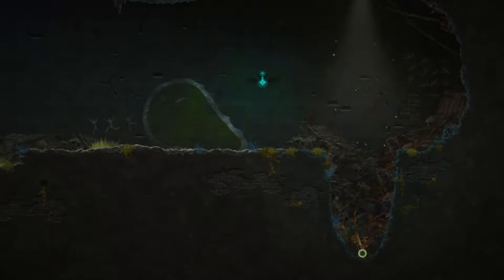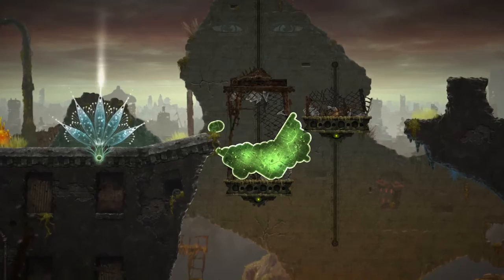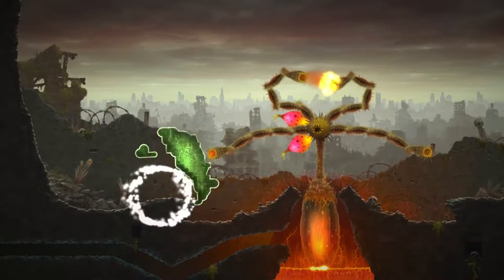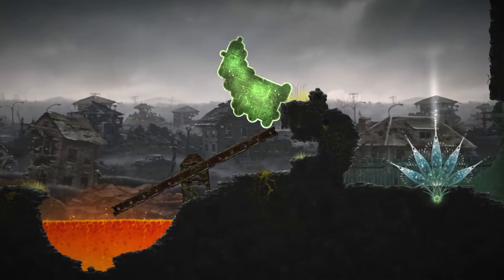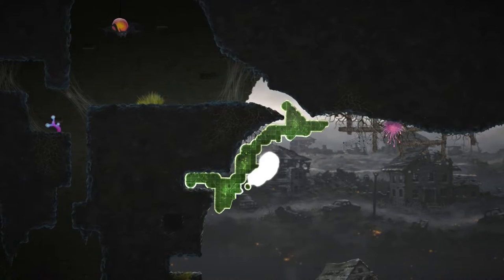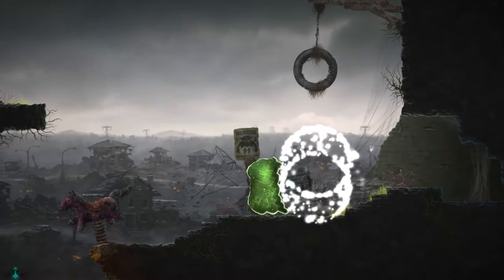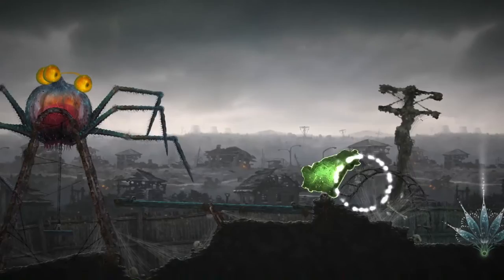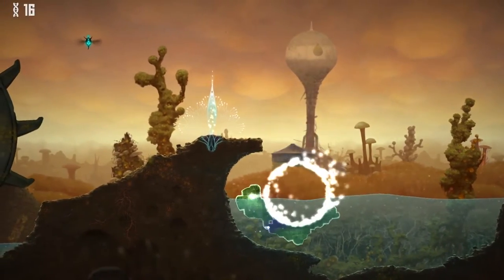Let's Play Mushroom 11: Squishy puzzles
Destroy yourself to grow yourself to victory! with a cool post apocalyptic theme and big monsters!